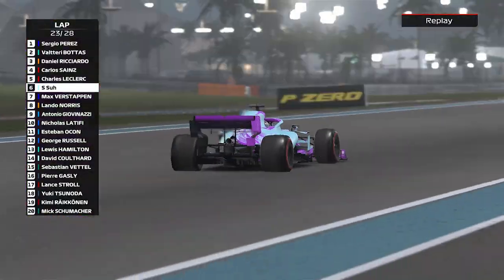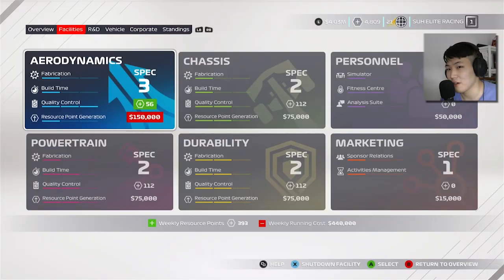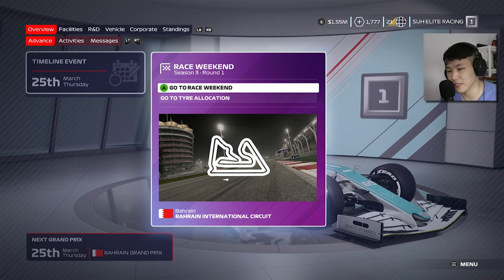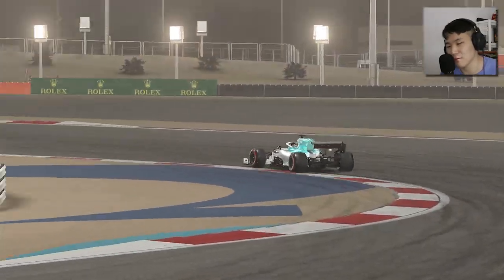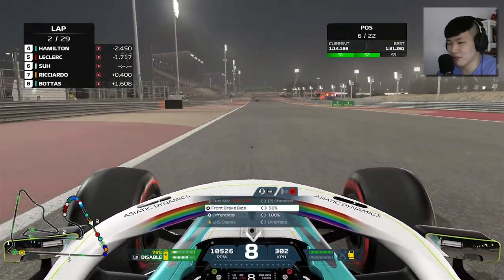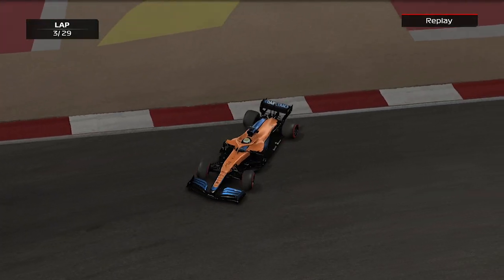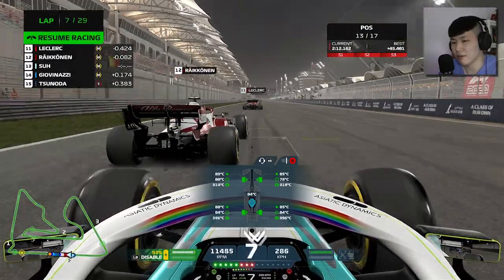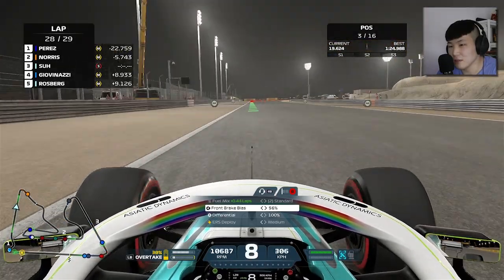F1 2021 Career Mode Episode 41: NEW ERA AT SUH ELITE RACING (Bahrain GP)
It's Season 3 time! Hope you guys enjoy the new My Team video!